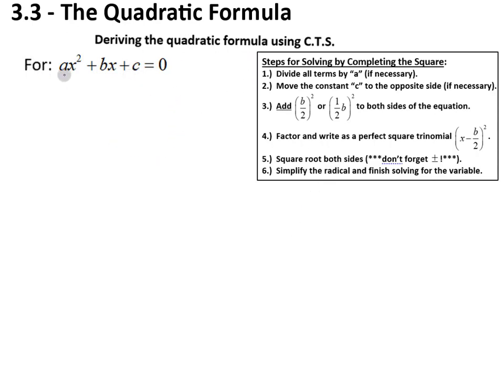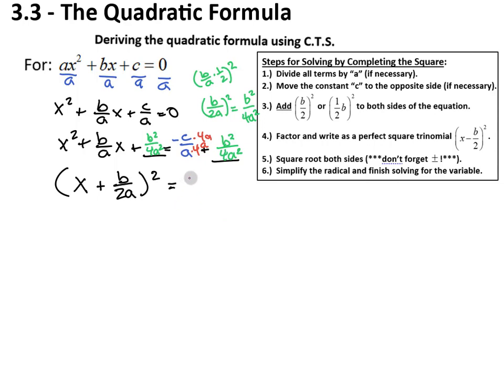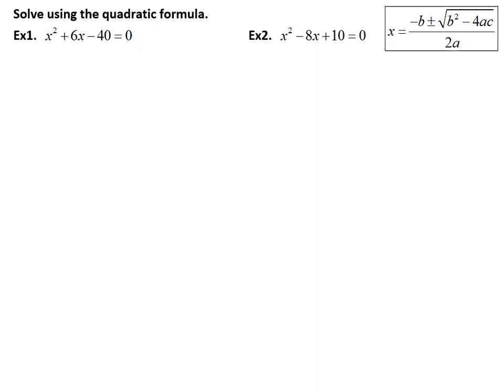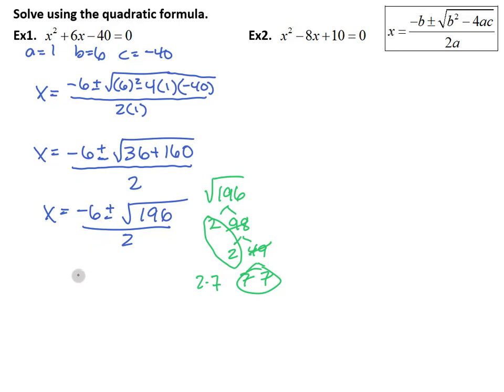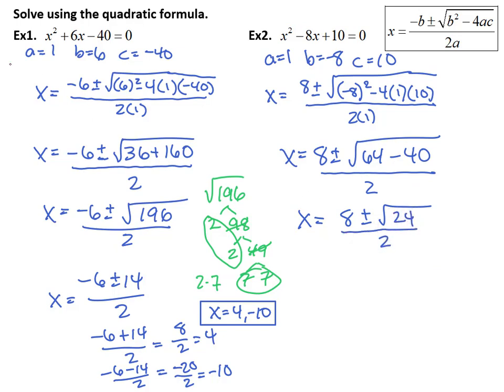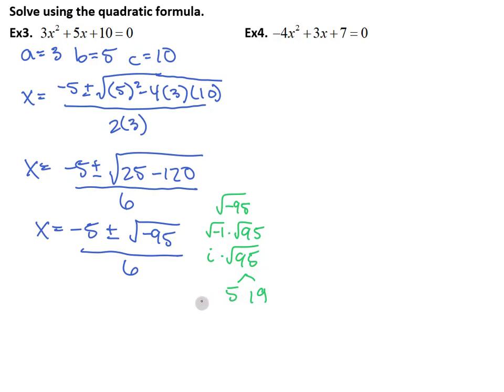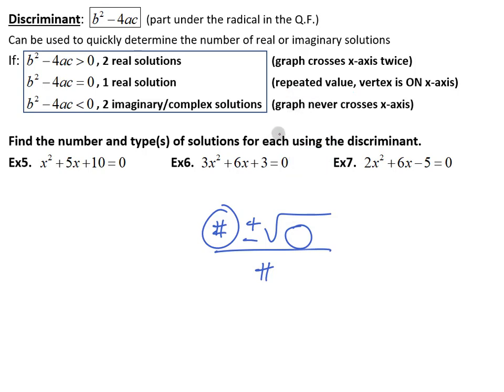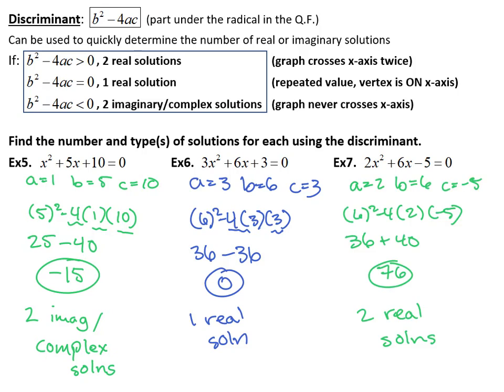Alg2 - Unit 3.3 The Quadratic Formula